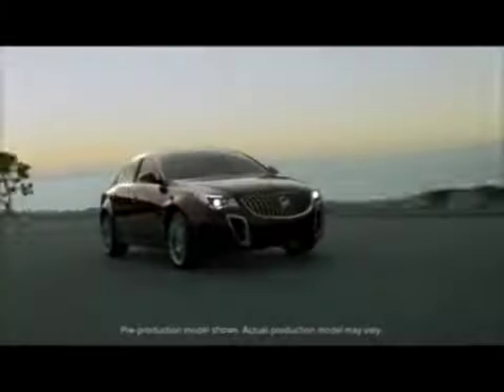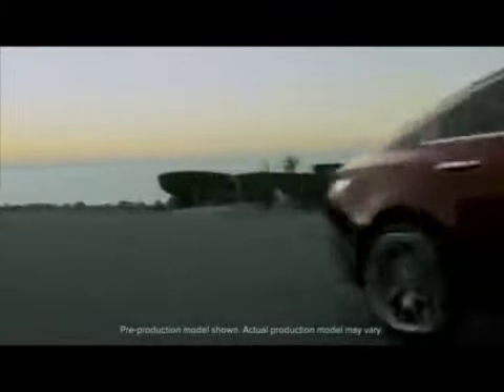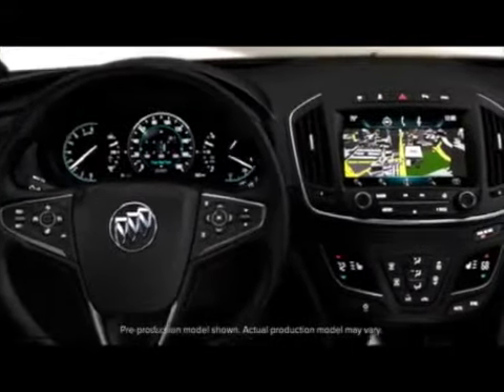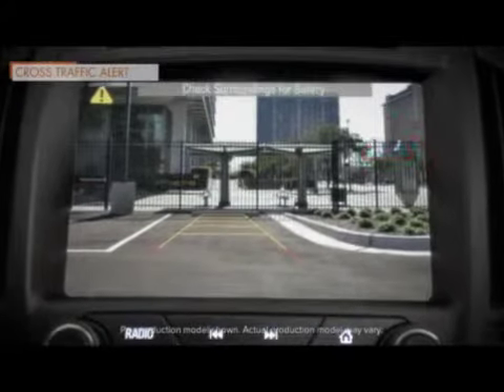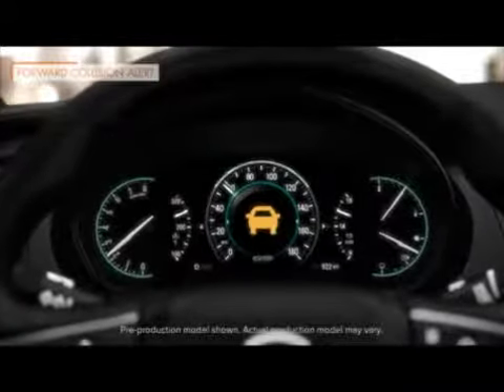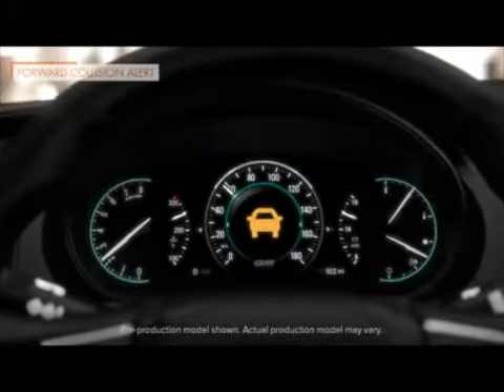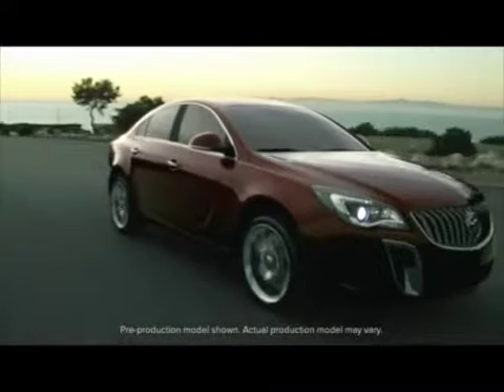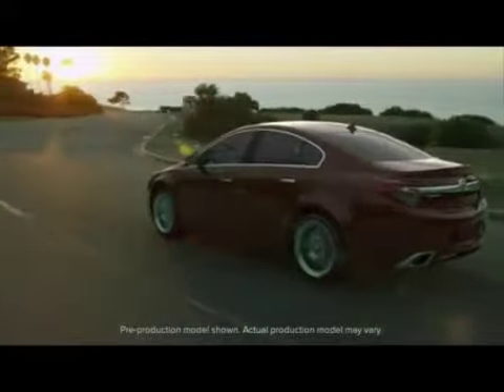Introducing the 2014 Buick Regal